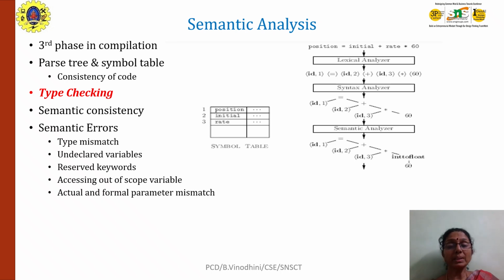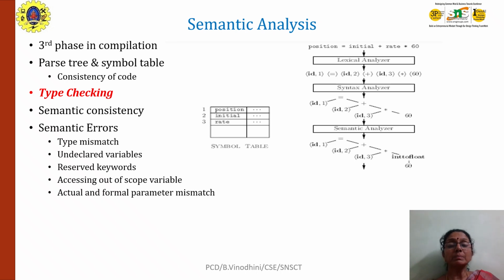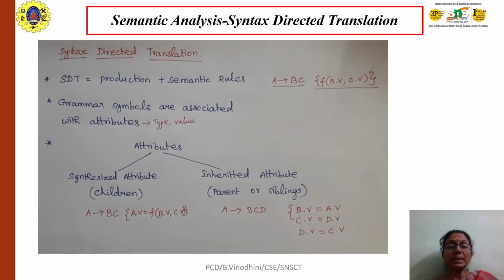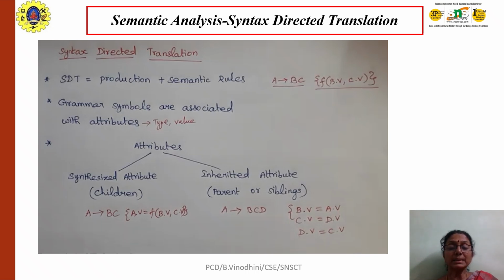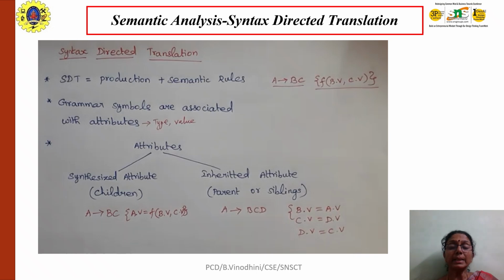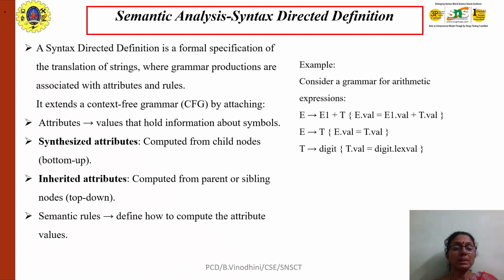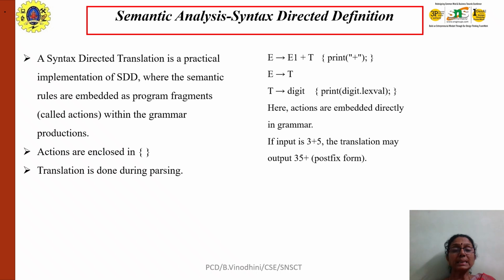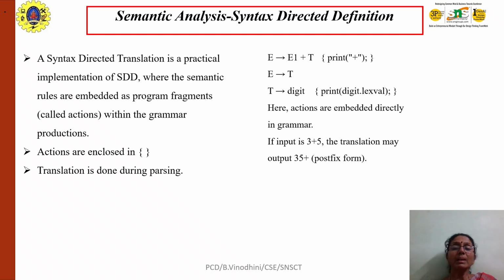Semantic Analysis| Principles of Compiler Design| SNS Institutions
Semantic Analysis is a compiler phase that checks the meaning of the source program after syntax analysis. It ensures that the program follows language rules such as type compatibility, scope resolution, and variable declarations. This phase uses syntax trees and symbol tables to validate correctness beyond grammar. By detecting semantic errors early, it guarantees reliable intermediate code generation for the next stages of compilation.